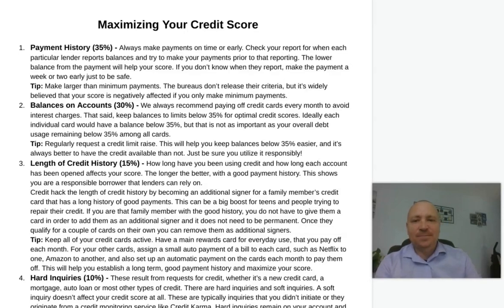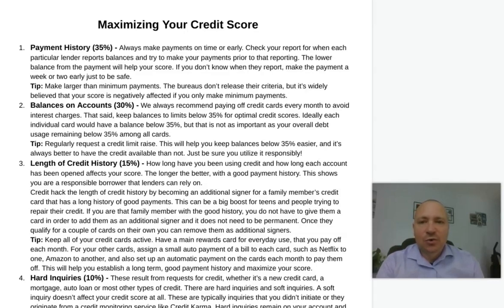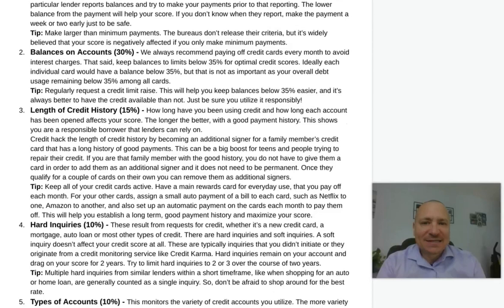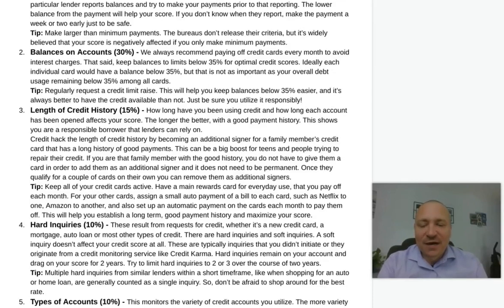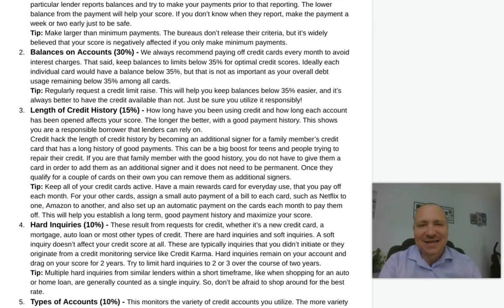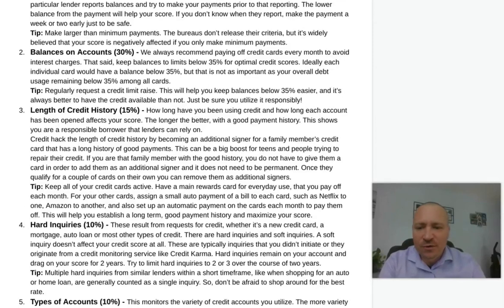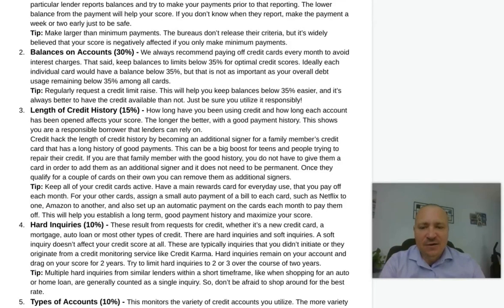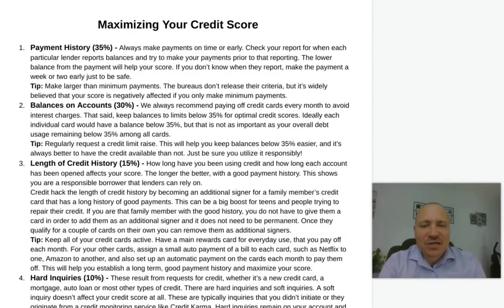MAXIMIZE YOUR CREDIT SCORE | tips and tricks for best results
In this episode, we discuss what makes up your (FICO) credit score and tips and tricks for how you can maximize your score.
Leave a voicemail message before the livestream for us to answer on-air:
Want to chat with James one on one? Schedule a free 20 minute phone consultation

if you would like to discuss your specific insurance needs. We are contracted with about a couple dozen insurance companies and can find you the best products and rates for your situation.

Infinite Banking Illustration
If you would like more information on Infinite Banking or an illustration on how one of these policies would look for you, fill out this form:

Dynamic Banking
If you would like me to do a Dynamic Banking Plan for you, fill out this form: